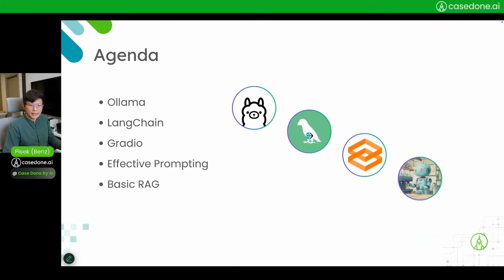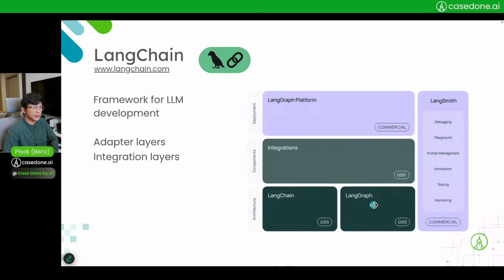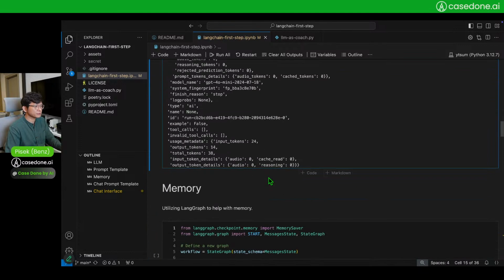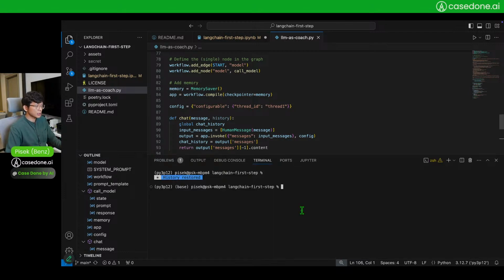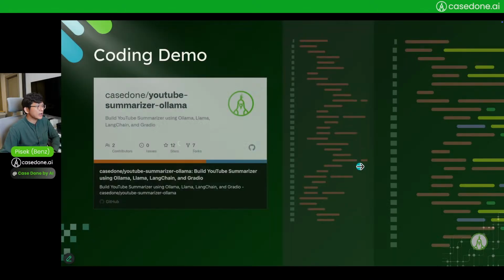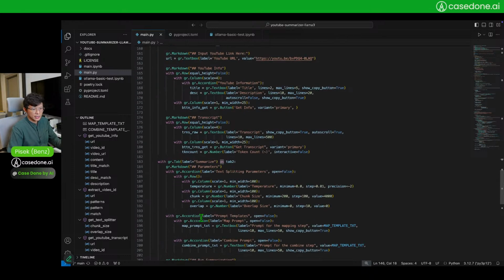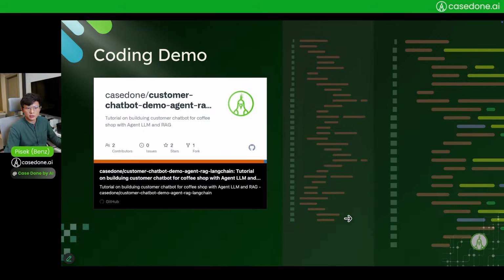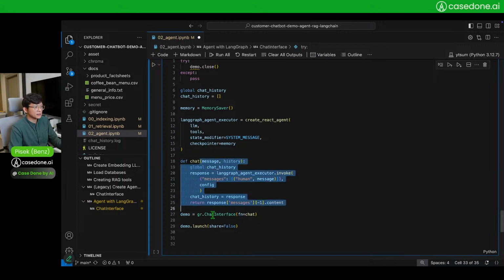LLM App Dev for Beginners | Case Done Webinar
On Dec 5, 2024, 7 pm EST.
LLM App Development for Beginners

Join our online webinar, practica"LLM Development for Beginners," and dive into the exciting world of large language models! This beginner-friendly event is perfect for anyone looking to explore the basics of LLMs, set up local deployments, and start creating their own LLM applications. Our expert instructors will guide you through essential topics, including:

effective prompting techniques
local deployment with Ollama
building simple chatbot applications using LangChain and Gradio
enhancing LLM performance with Retrieval-Augmented Generation (RAG) for document-specific question answering.

Whether you're a complete beginner or just getting started, this webinar offers hands-on demos and valuable insights to kickstart your journey in LLM development.